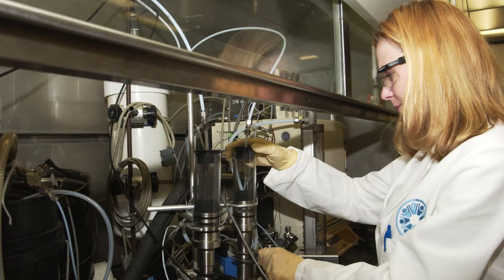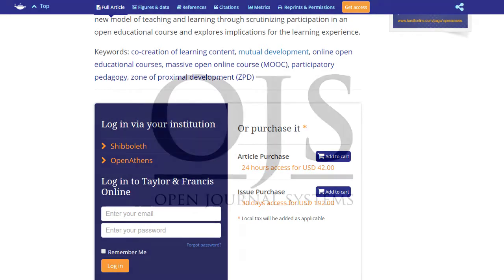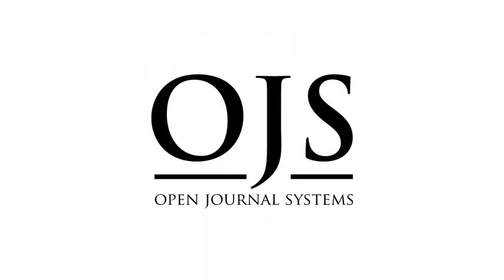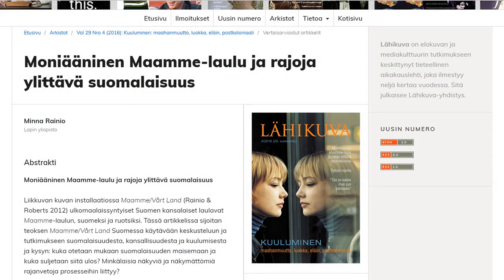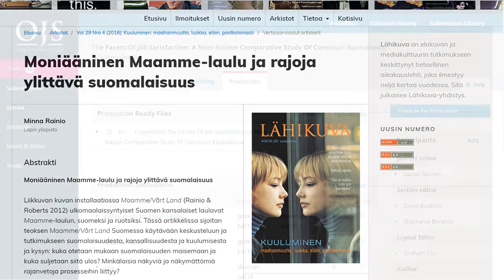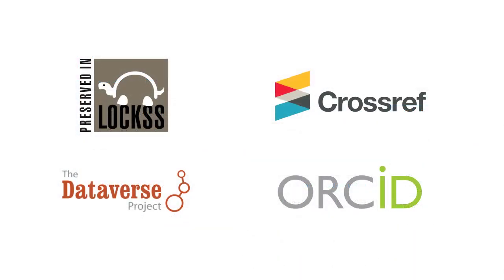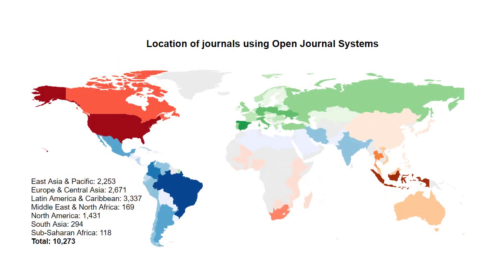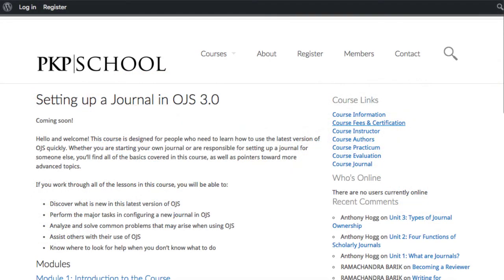Setting up a Journal in OJS 3.0: Module 2 - Background on PKP and OJS